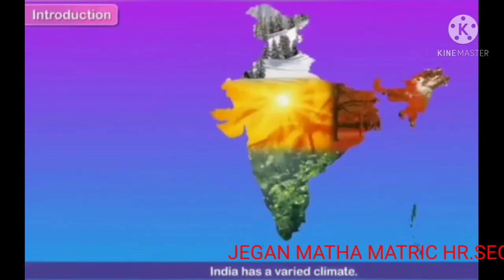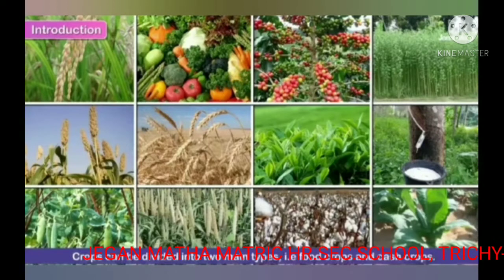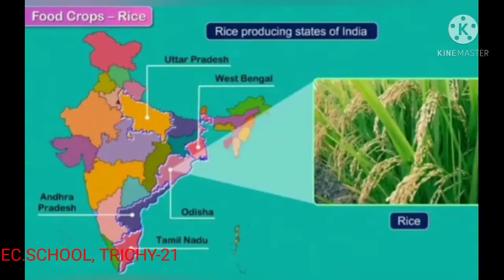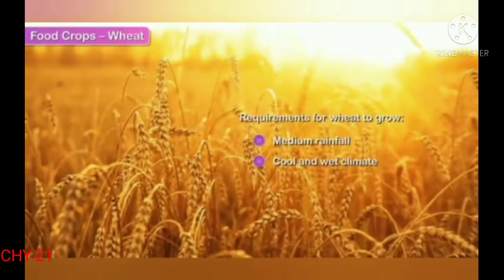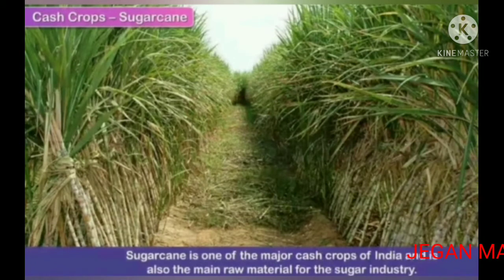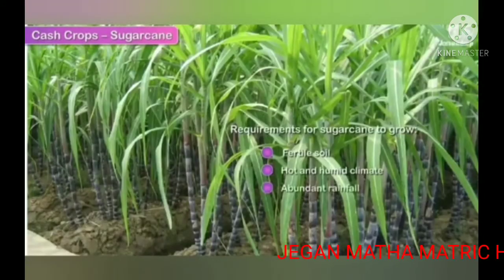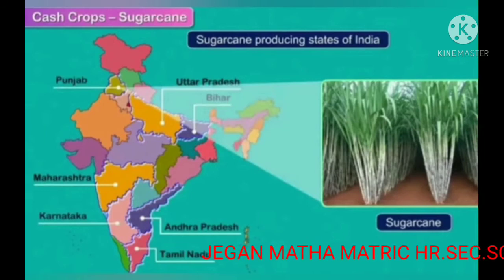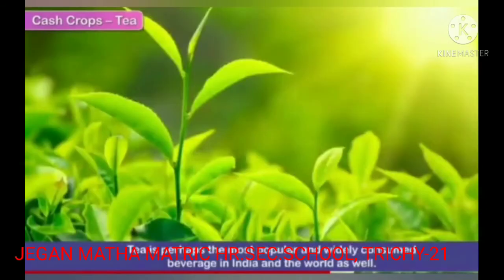STD ll EVS - FOOD CROPS & CASH CROPS ( 28.04.21 )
STD ll EVS -  FOOD CROPS   &  CASH CROPS